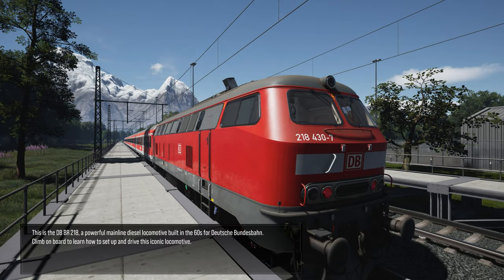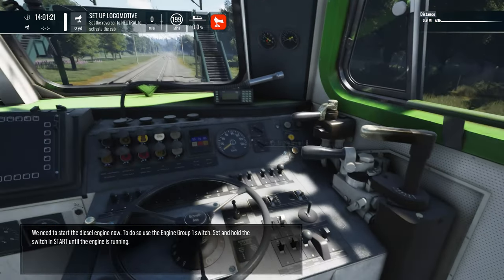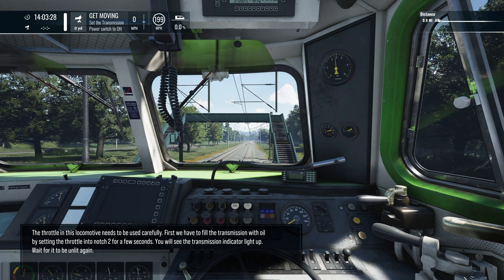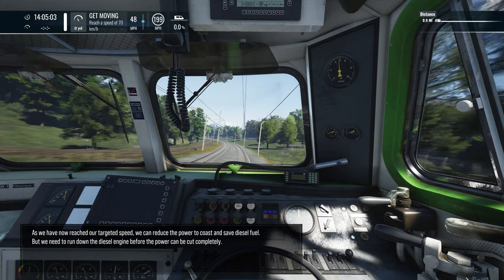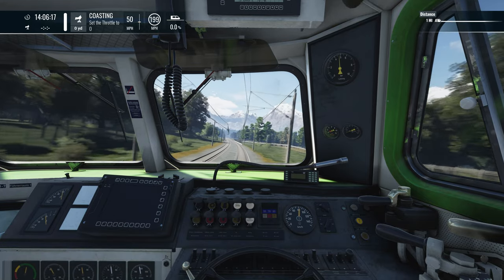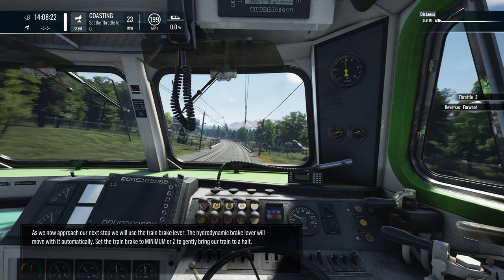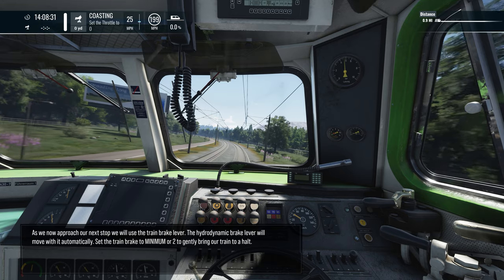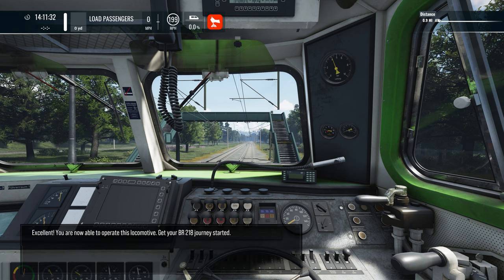BR 218 COLD START & Introduction!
Let me know what games you'd like to see me play/tutorials you'd like to see me do!